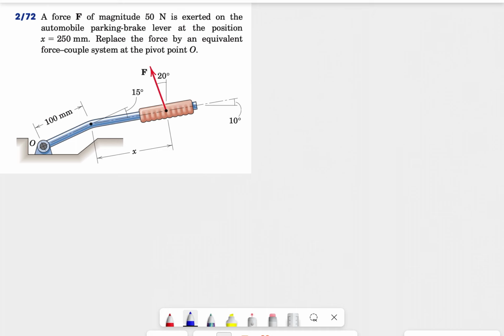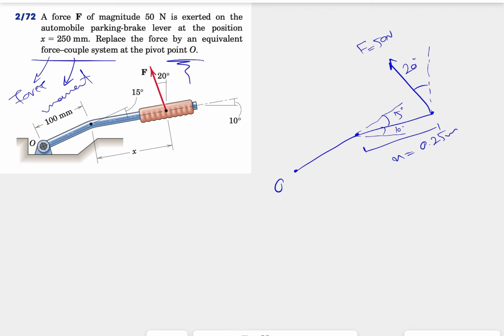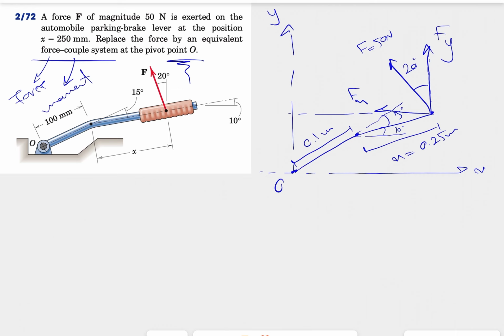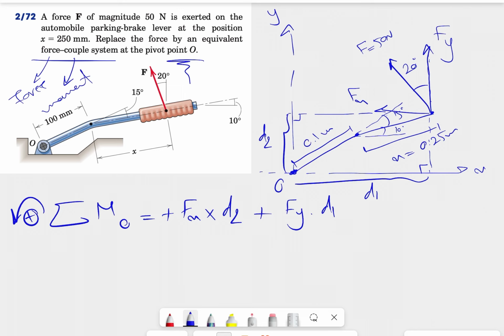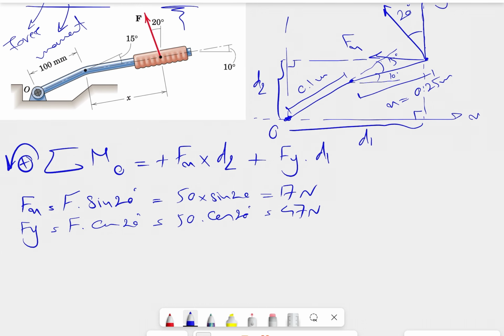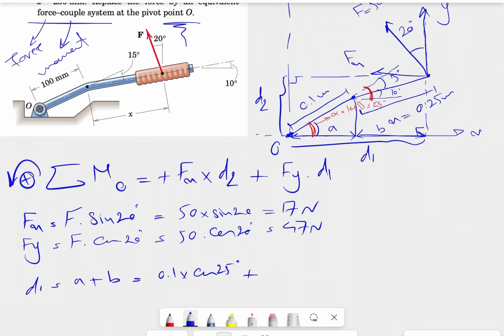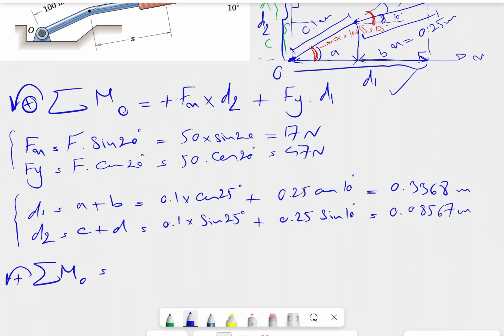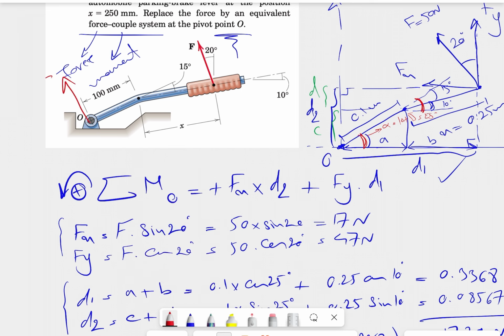Problem 2.69 | A force F of magnitude 50 N is exerted on the automobile parking-brake lever at the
A force F of magnitude 50 N is exerted on the automobile parking-brake lever at the position x = 250 mm. Replace the force by an equivalent force-couple system at the pivot point O.

00:00 Intro
00:45 Free body diagram
03:34 2D shortcut for finding moment
12:17 Force-couple system
13:43 Final answer